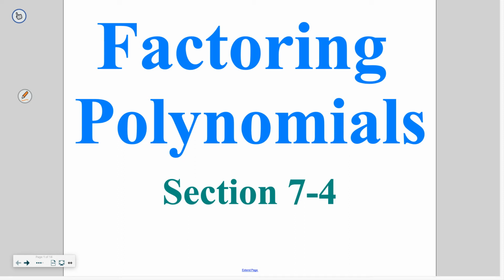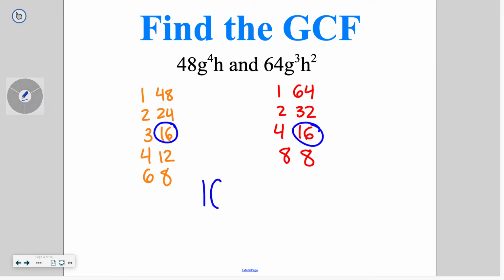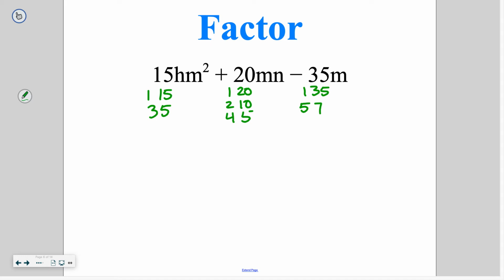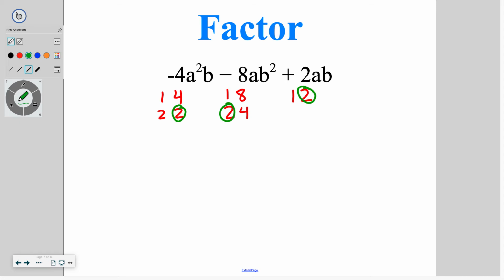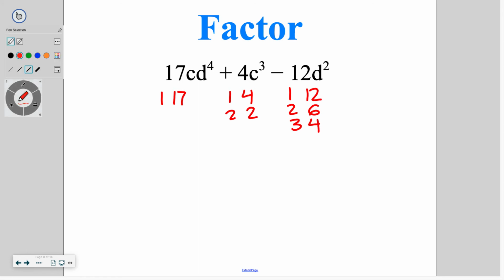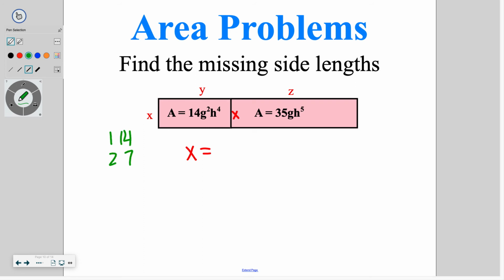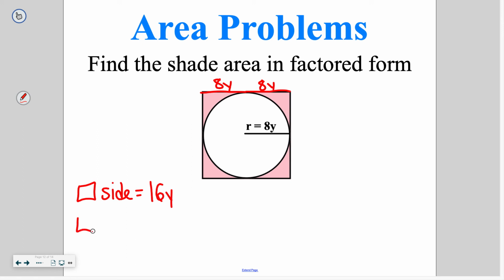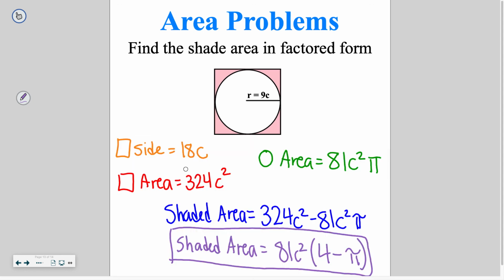Algebra 7-4: Factoring Polynomials with GCF